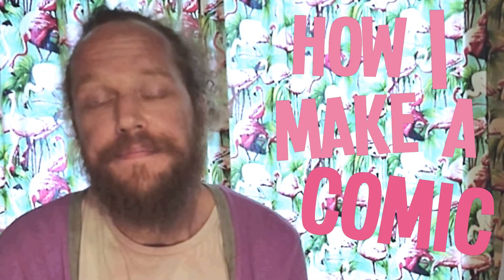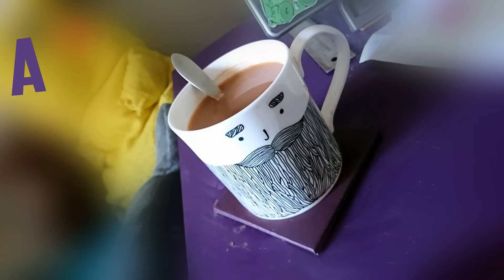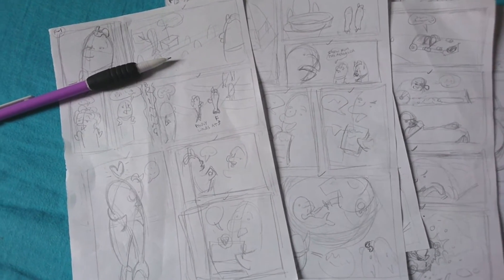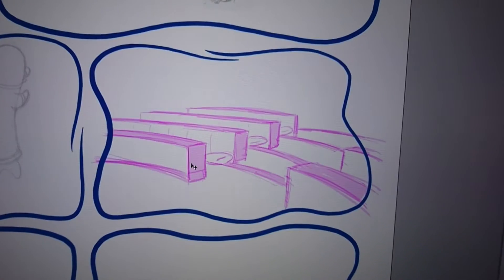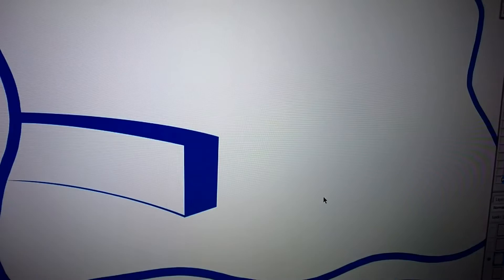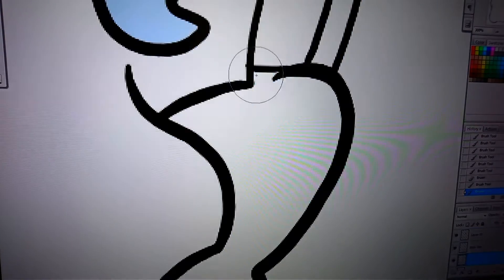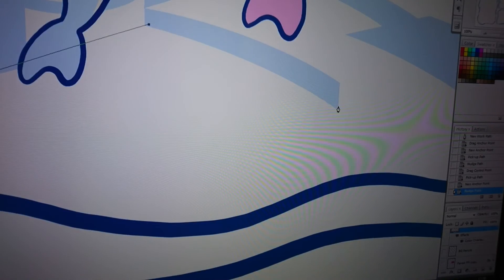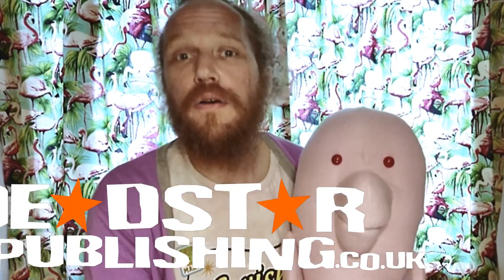24 Hour Stream | 17:00 How I Make a Comic with Deadstar Publishing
Artist Danny J Weston (Dolphin Squad) gives us a brief insight into his creative process, with handy tips and tricks for prospective creators.

The Swansea Comic and Gaming Convention is a not for profit annual event, that aims to provide the geek community of Swansea with their very own convention. Every year we select a local charity to support through donating a percentage of our ticket sales and fundraising activities such as raffles taking place on the day.